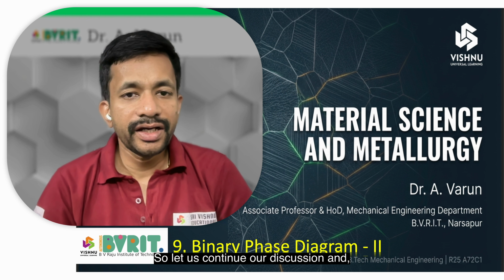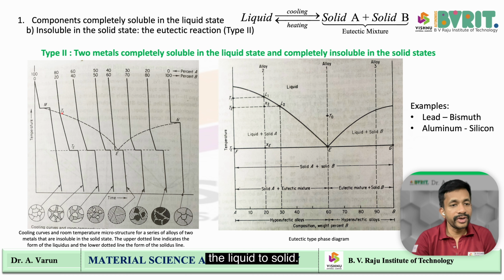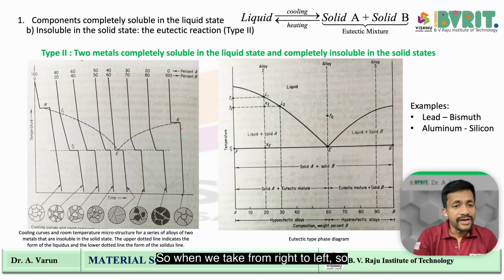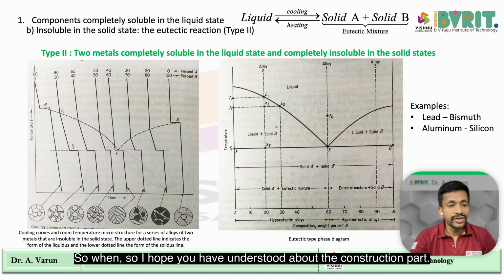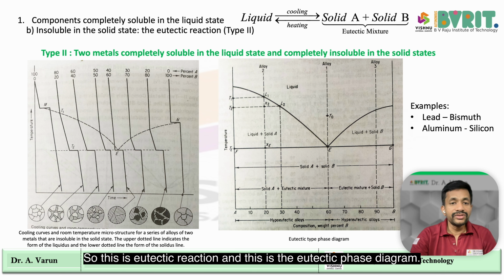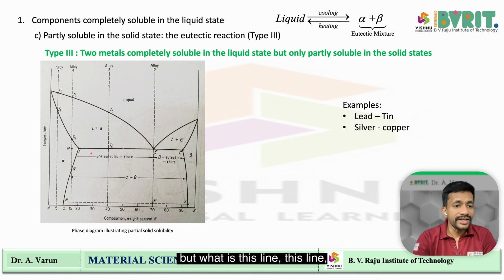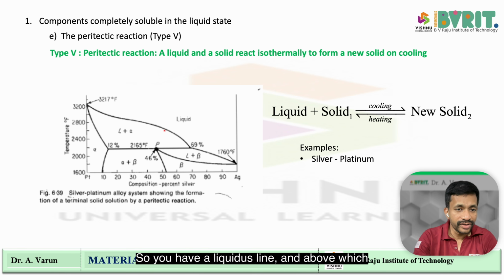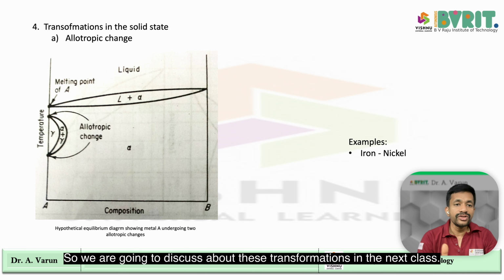Material Science – Lecture 9: Binary Phase Diagram – II | Lever Rule & Tie Line Rule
🔬 Material Science – Lecture 9: Binary Phase Diagram – II | Lever Rule & Phase Fraction Calculation

In this lecture, we continue the study of Binary Phase Diagrams by introducing two very important concepts: Tie Line Rule and Lever Rule.

These concepts help determine the composition of phases and the relative amount of each phase present in an alloy at equilibrium conditions.

The lever rule is widely used in materials science to calculate phase fractions in alloy systems, making it one of the most important analytical tools for interpreting phase diagrams.

 1. Recap of Binary Phase Diagram – I
 2. Two-Phase Region in Binary Alloys
 3. Tie Line Rule (Isothermal Line)
 4. Determining Phase Composition
 5. Lever Rule Concept
 6. Mathematical Expression of Lever Rule
 7. Calculation of Phase Fractions
 8. Numerical Problems on Lever Rule
 9. Applications in Alloy Systems

🎯 Learning Outcomes

After watching this lecture, students will be able to:

• Explain the tie line rule in binary phase diagrams
• Apply the lever rule to calculate phase fractions
• Determine composition of phases at equilibrium
• Solve numerical problems related to phase diagrams
• Interpret alloy behavior during cooling

⚙ Engineering Relevance

• Used to determine phase fractions in alloys
• Important for predicting microstructure in cast metals
• Essential for heat treatment analysis
• Helps understand solidification behavior of alloys
• Widely applied in metallurgical and materials engineering

The Lever Rule provides a simple yet powerful way to quantify phase proportions in alloy systems.

👨‍🏫 Intended Audience